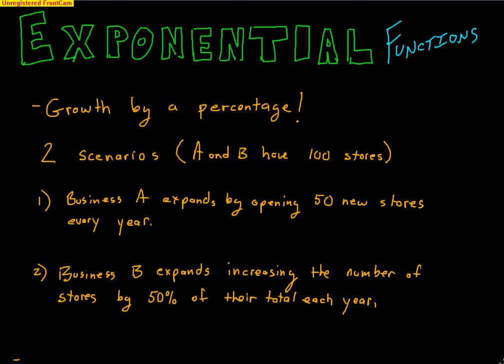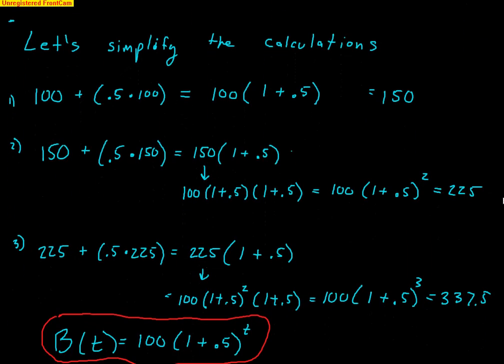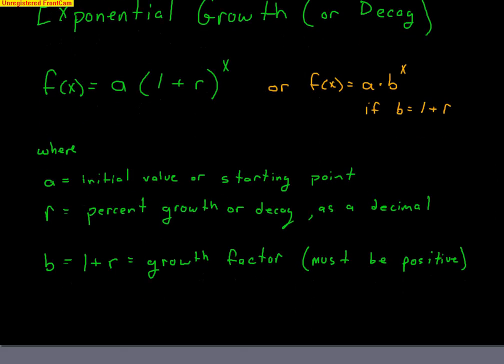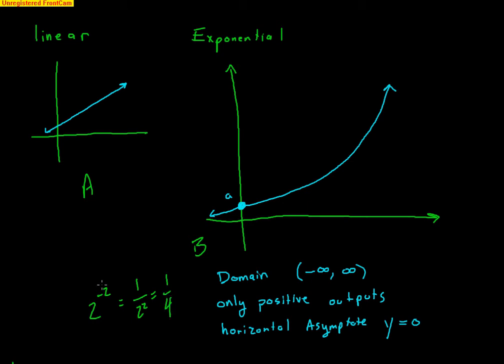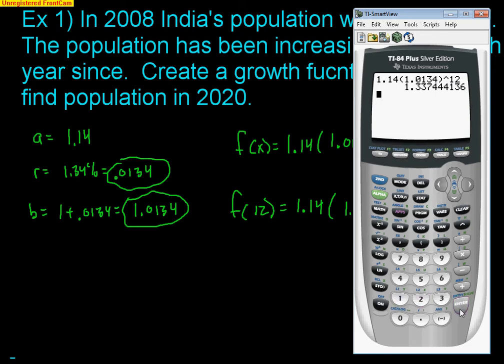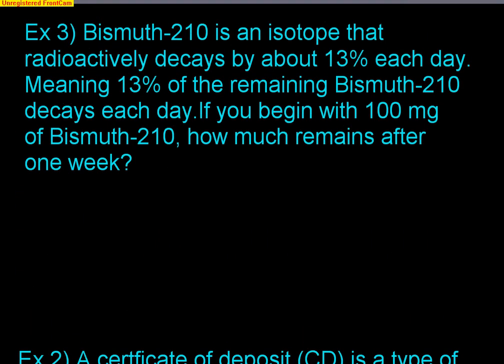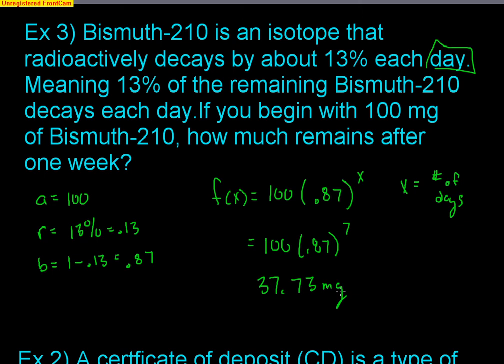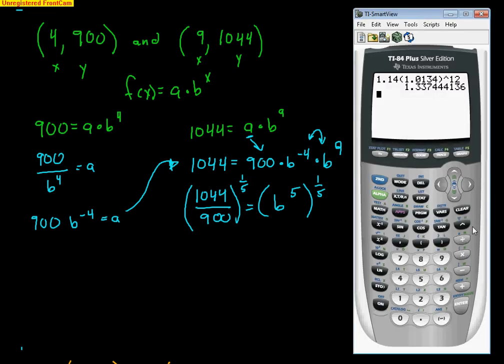Pre-Calculus: Exponential Functions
This video covers exponential growth and decay functions with a few examples.